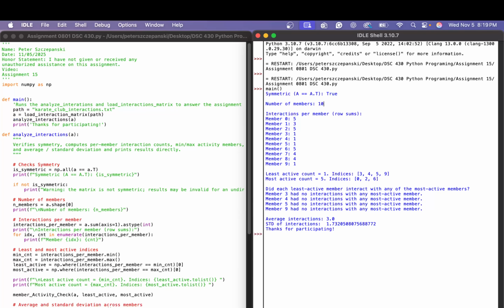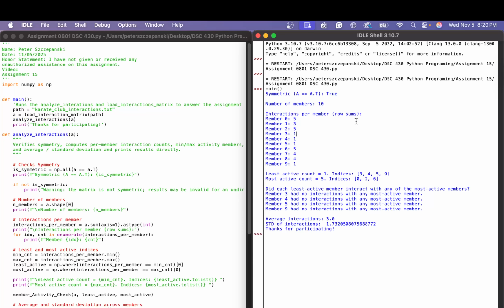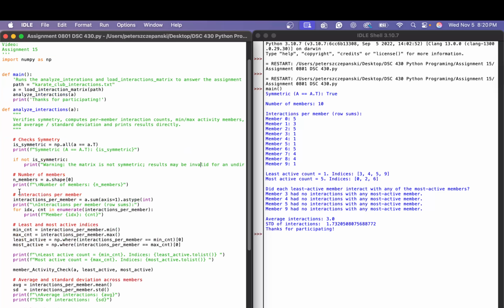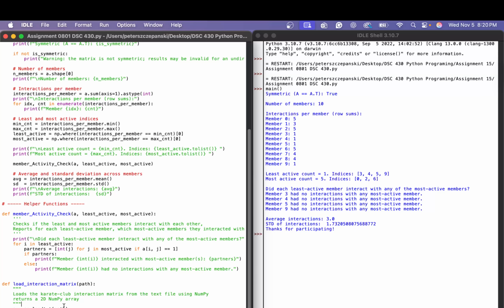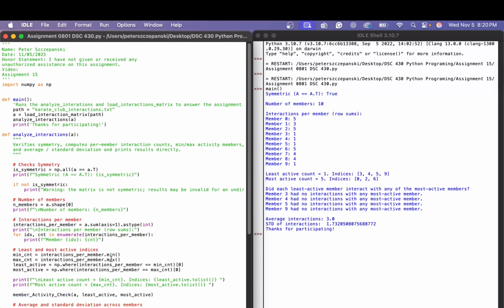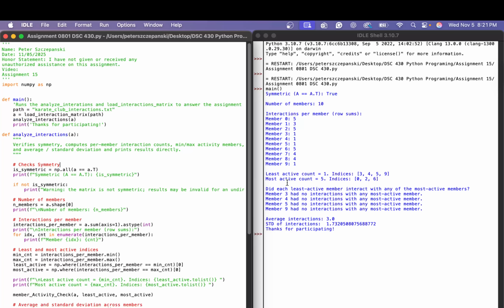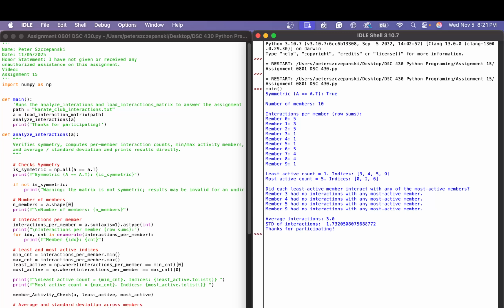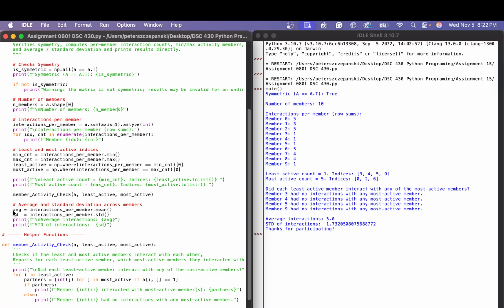DSC 430 Assignment 15-DePaul University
This is a quick 3-minute supplementary video of my code. I demonstrate how to use the numpy library to better understand a dataset. The video shows my code in action and explains some of its logic. This is for my Python Programming course, DSC 430, DePaul University.